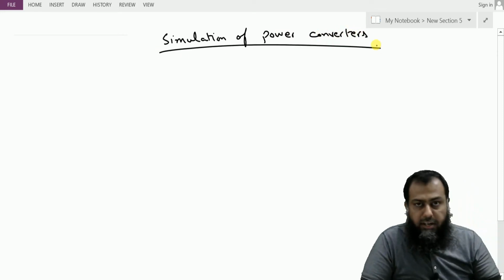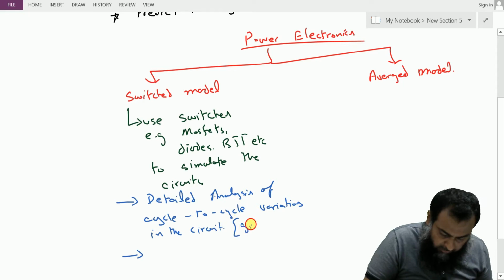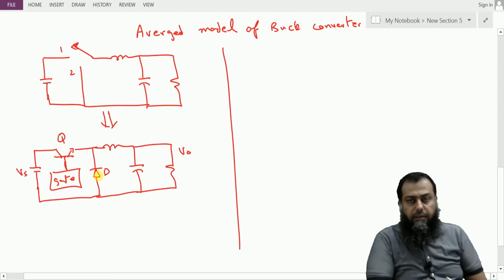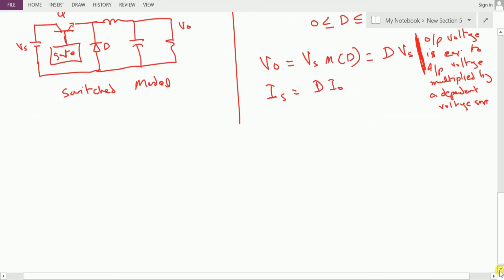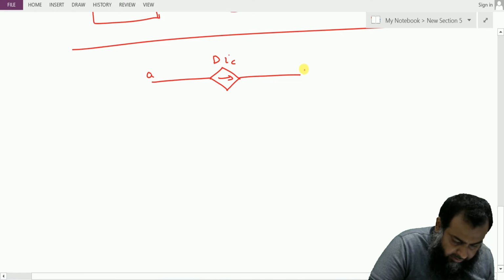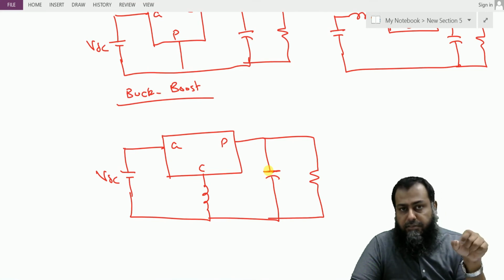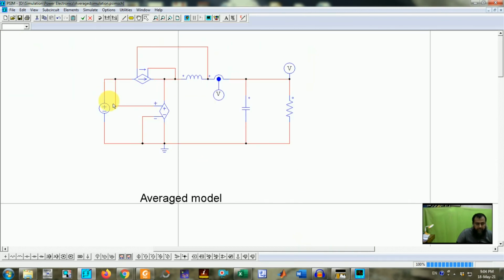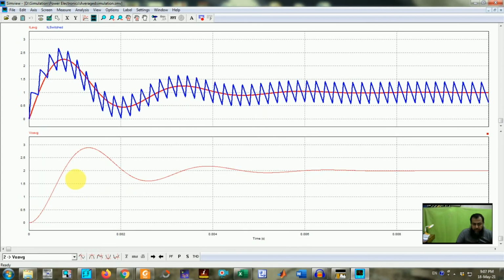Power Electronics Module 2 Lecture 6 | Averaged model simulation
Averaged model simulation of dc dc converter is explained in this lecture. The difference between a switched model and an averaged model is explained. The lecture concludes with a simulation of a buck converter using the switched and averaged model.
00:00 Intro
00:07 Why simulation
02:35 Two types of simulation
06:20 buck converter averaged model
12:45 averaged circuits summary
17:00 Buck converter simulation